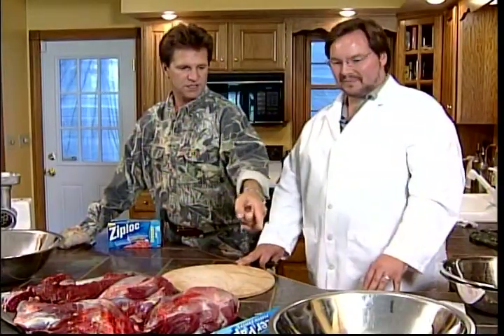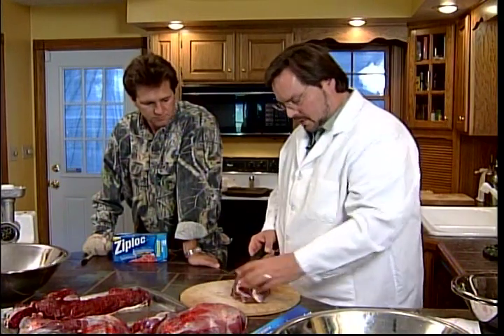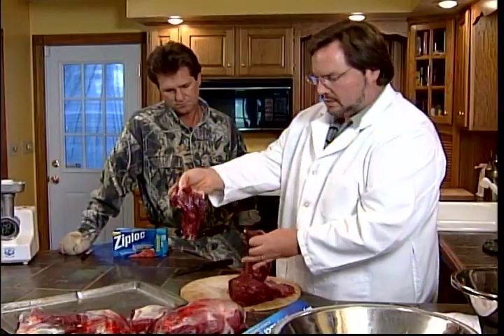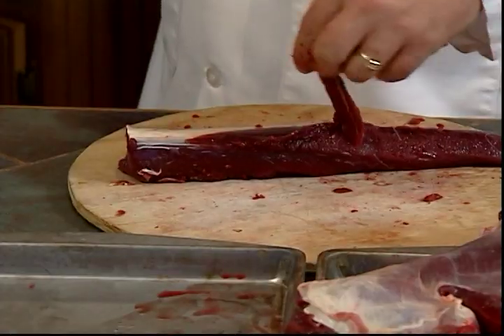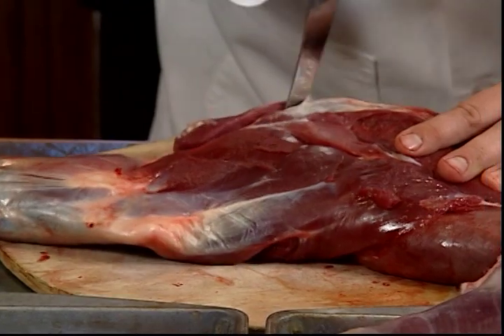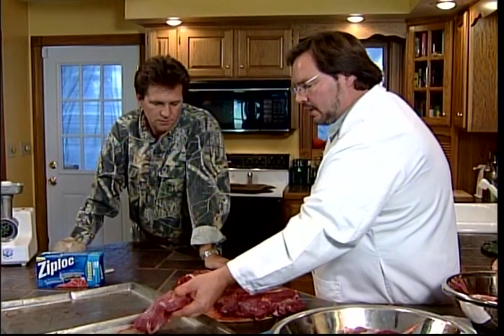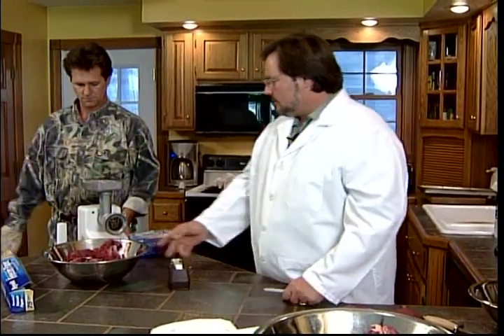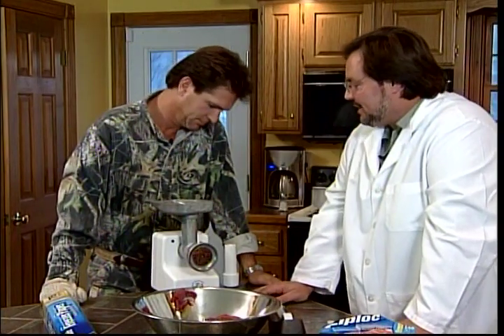How To Process a Deer - Part 3: Meat Processing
In part 3/3 Sim Harp and Tim walk us through how to process the meat from a whitetail deer.